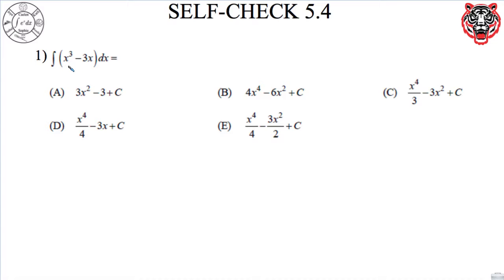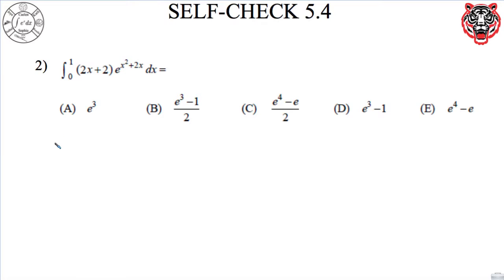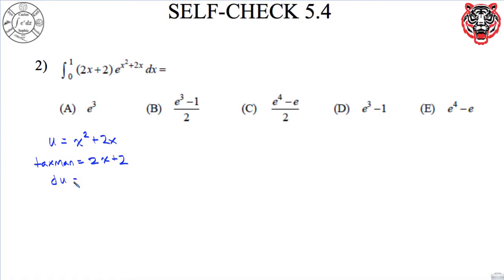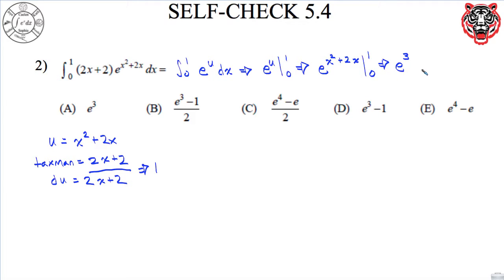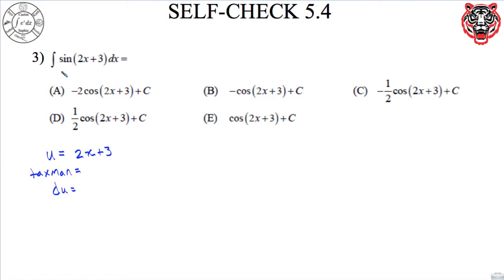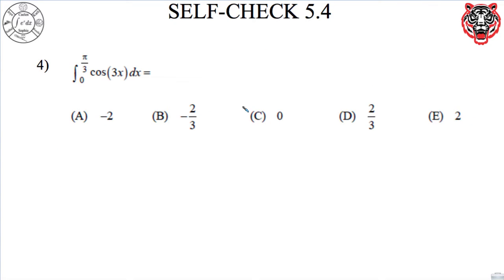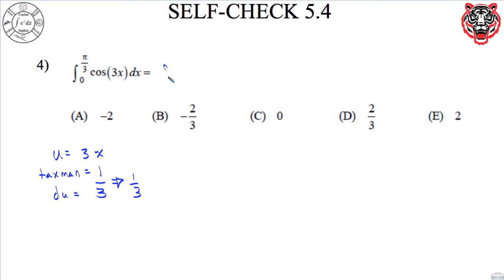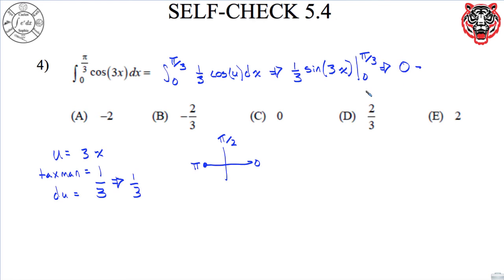AP Calculus Self Check 5.4 Solutions